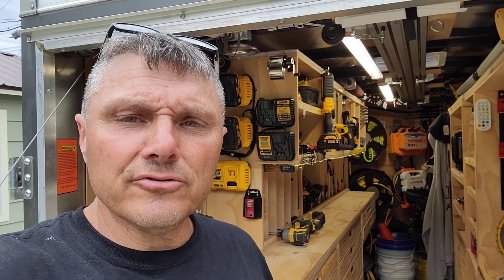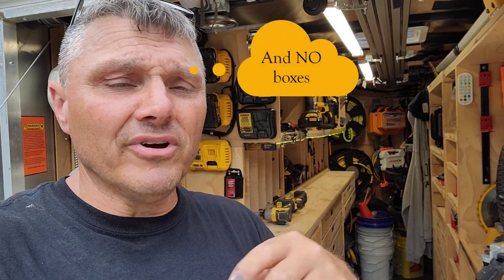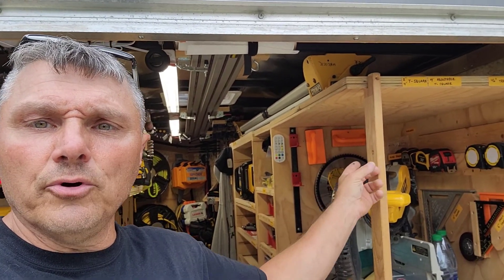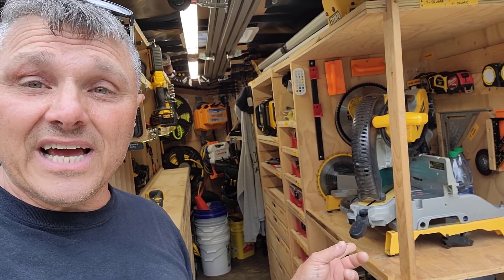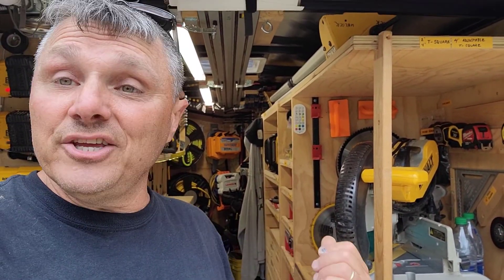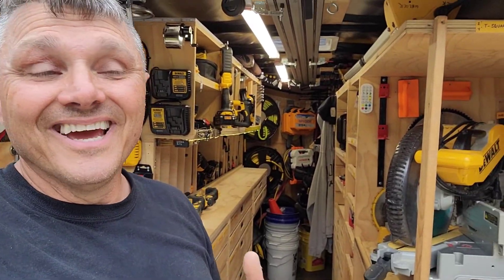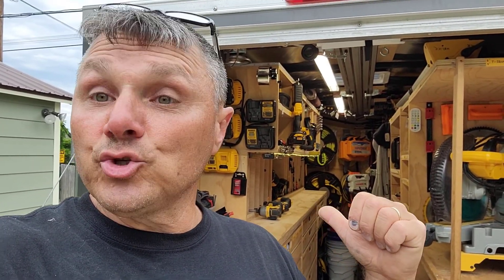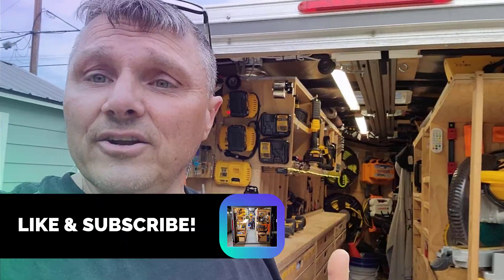My SMART tool trailer passive restraint review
Two years into having the trailer and lots of miles down the road...AND I am still singing the praises of the passive restraint system I copied from Ron Paulk.  Passive means the tools are ready to grab and go without having to unlock,  unhook, remova a bungy, or even take out of a box. As slow as I am, I need all the efficiency help I can get!

Thanks to Ron Paulk for such a great design and the 30 years he put into getting that design to this level of usefulness!